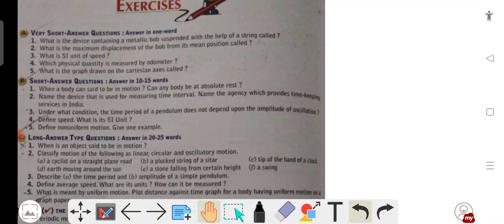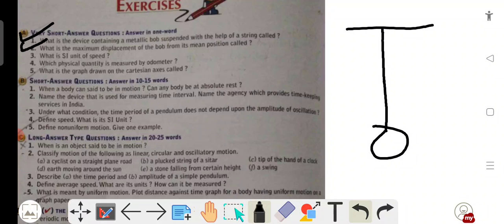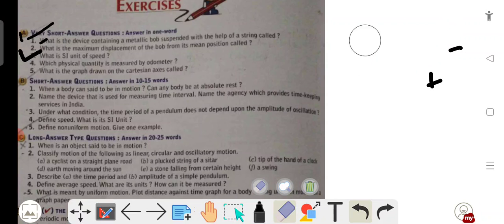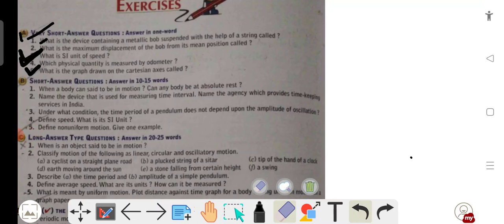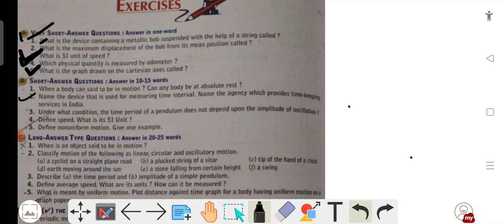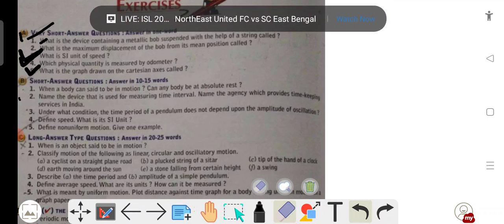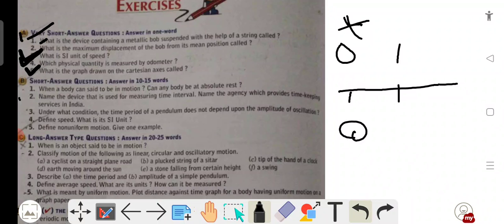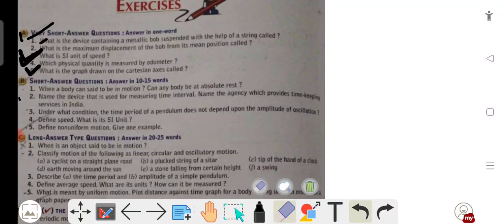CLASS VII UNIT 13